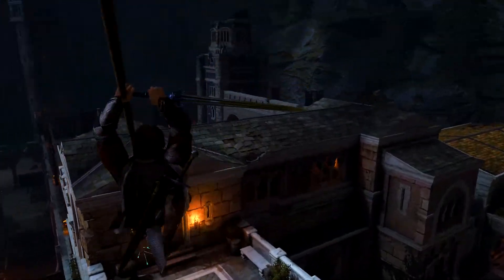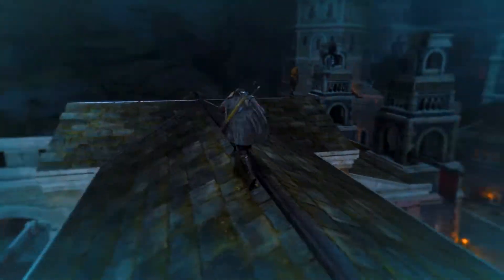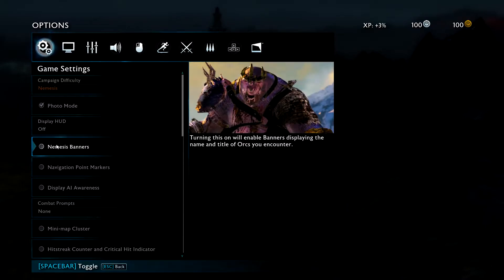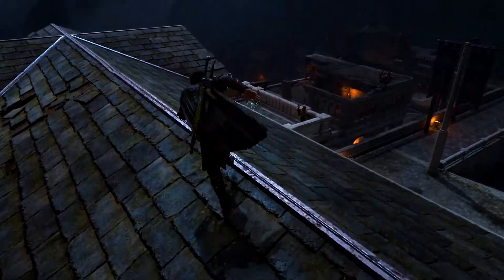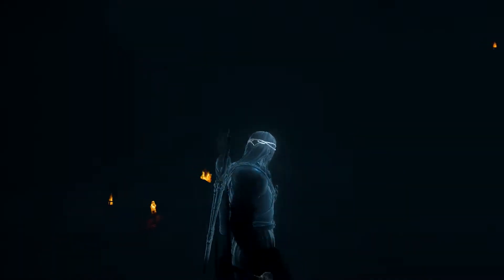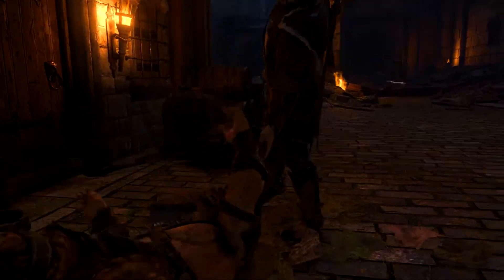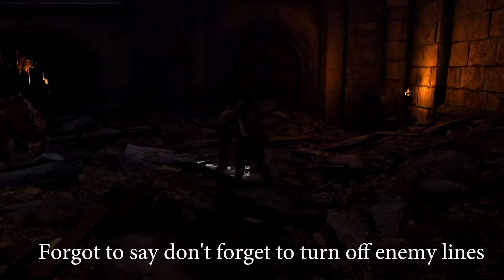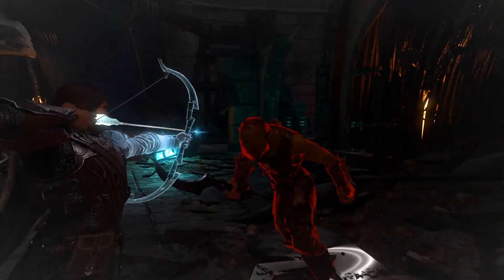Shadow Of War: How To Make The Game More Difficult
If you want Shadow Of War to either be more challenging or more difficult try this i saw a streamer do this and he was having a bad day but it makes the game alot of more fun as well as more challenging because you don't know if the guys you run across are captains or not.